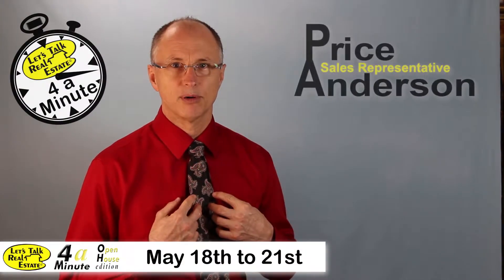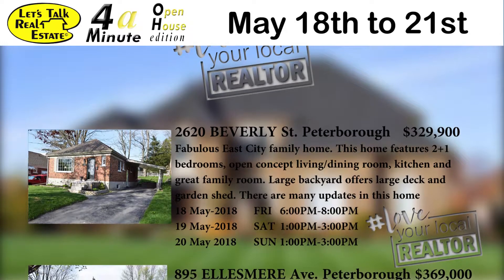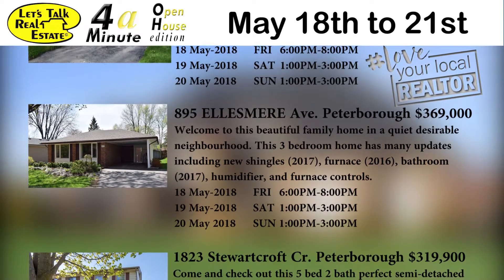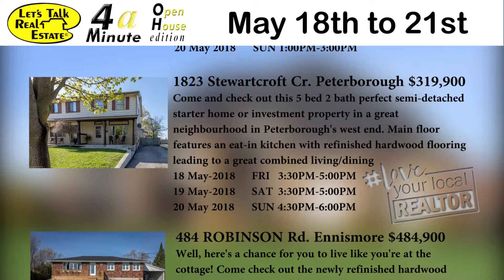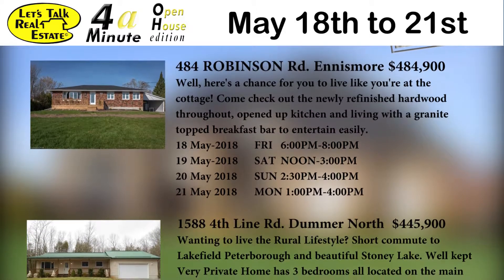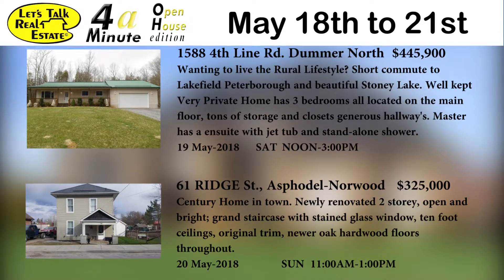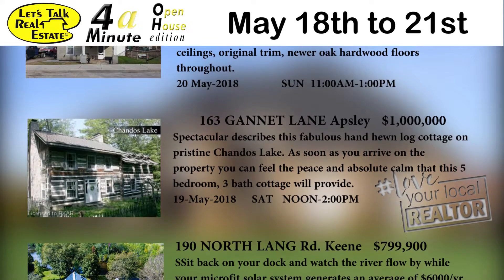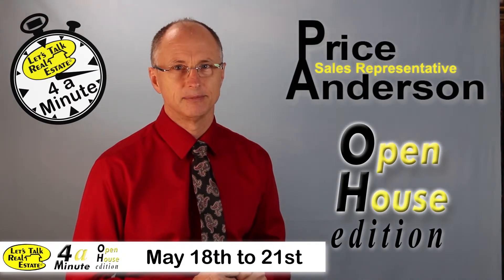OPEN HOUSES May 18 to 21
Link to Map and Property Info